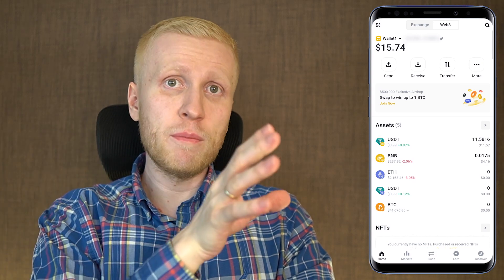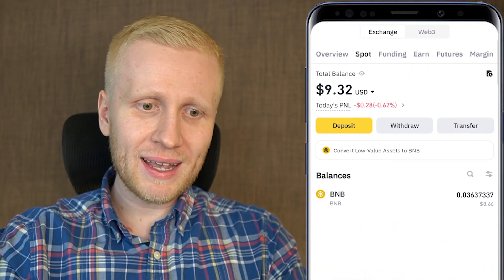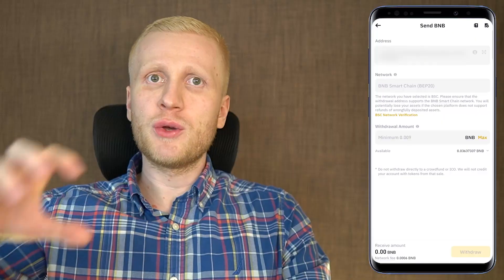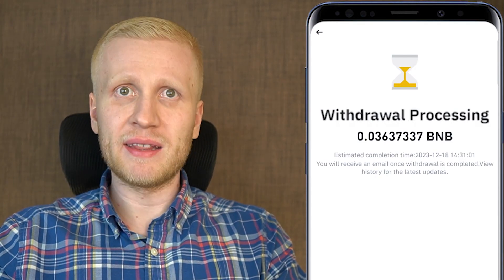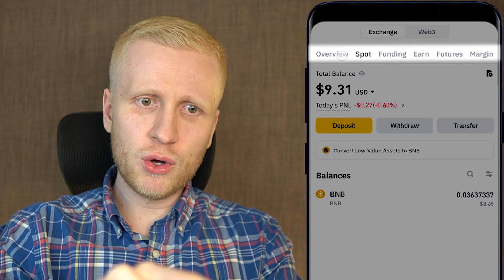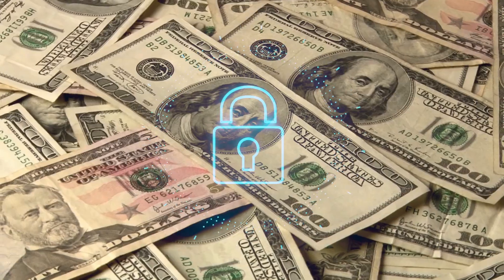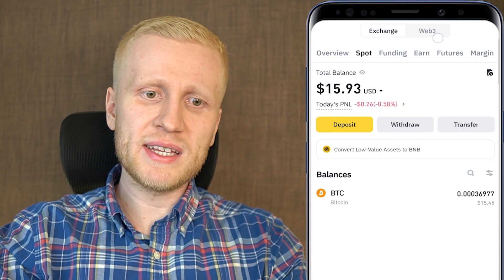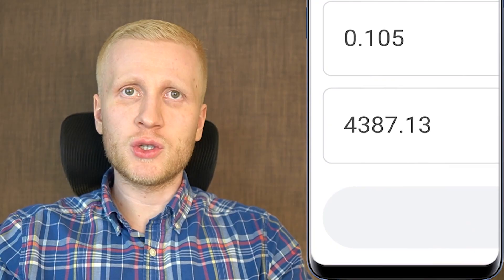How to Transfer Funds from Binance to Web3 Wallet (Exchange to Web3)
3) BINGX 💙No ID Required to Use the Platform